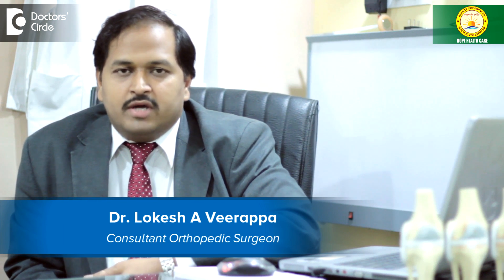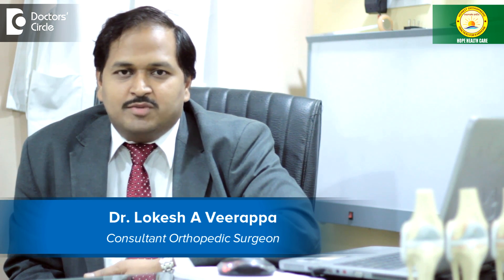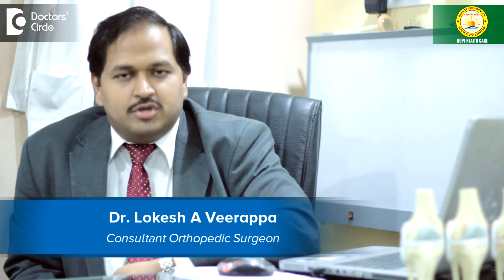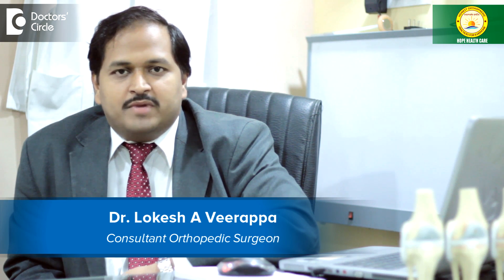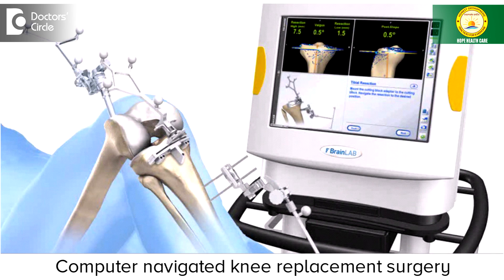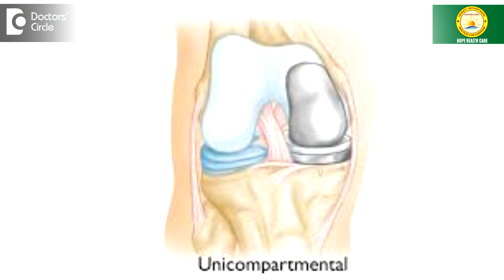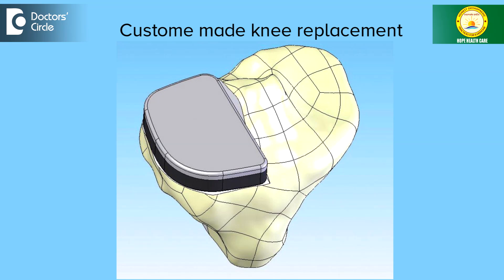Recent advances in total knee replacement surgery - Dr. Lokesh A Veerappa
So, knee replacement surgery has become two decade old procedure which is being refined and refined over the years and it has become one of the most rewarding procedures in orthopedic surgery. So, a knee replacement surgery , so let us tell simply about a small, simple words about knee replacement surgery. Knee replacement surgery is changing the surface of the thigh bone and the leg bone as is done here, when it is fully worn out. A normal joint, as it gradually wears out is causing a lot of pain as in here and we just change the surface of the bone here. So, that’s the knee replacement surgery. So, talking about the recent advances, we have first thing, a computer navigator knee replacement surgery, wherein fully computerized
Surgery is there wherein we know exactly what is the amount of bone and what is the angle in which the cut is made so there is perfect positioning of the knee replacement surgery. Then, secondly, there is something called the unicondylar replacement surgery . It is partial knee replacement. Imagine, only one side of the knee is worn out here, as you can see, can you see that? Only this part is worn out ,we can change only this surface. When this is worn out, we can change only this surface. Thats the other advances, the unicondylar knee replacement surgery. Third one is, we also have gender specific  knee replacement surgery because we have the anatomy of the men and women is different. So we do have a gender specific  knee replacement surgery. We also have a custom made, a custom fit, knee replacement surgery. Wherein we take CT cuts of the patient and send it and they give us the cutting blocks , which is specific for you and that is another advance in knee replacement surgery. There is also lot of advances in post operative pain management which is you know literally totally negated and also in the ambulation, in the rehabilitation, there is lot of advances. We do accelerated rehabilitation wherein the patient is up and above the next day and within a couple of weeks he is totally independently moving by himself or herself.